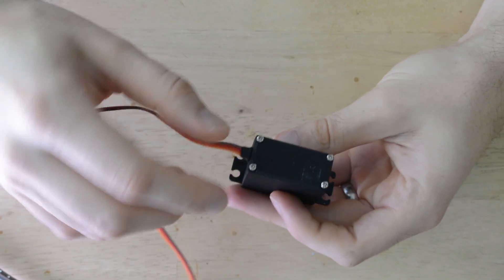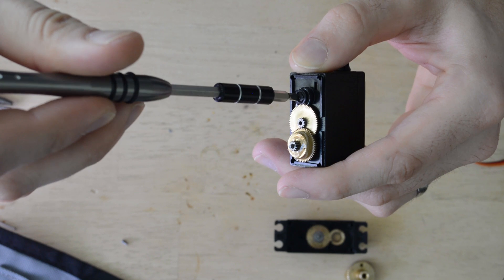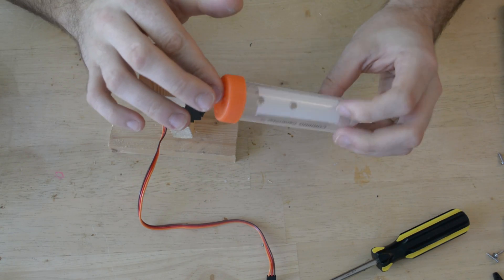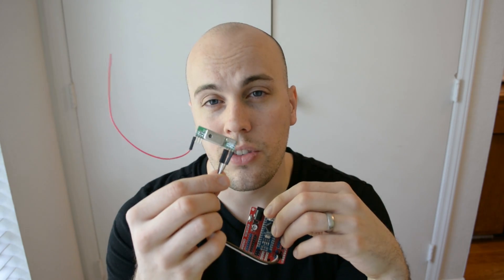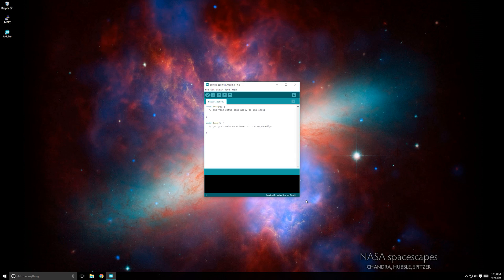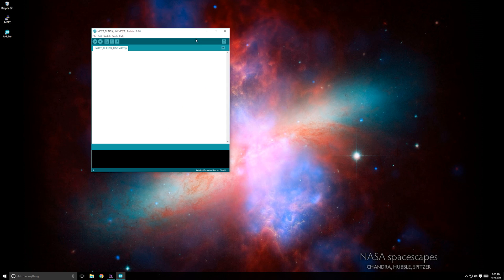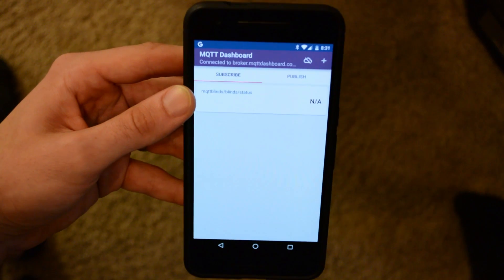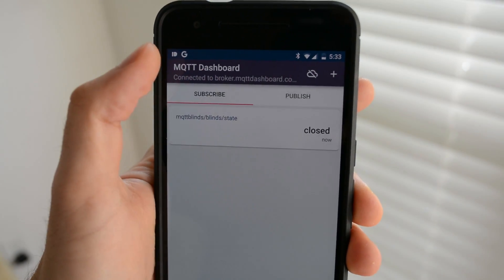The Cheapest Tech - $15 DIY Internet of Things Automated Blinds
Hey Guys!

In this video I'll be showing you how to make the cheapest  DIY automated smart blinds. These blinds use a NodeMCU CH340 (~$5) chip, a MG995 servo (~$5), and a few spare parts I had laying around (less than $5). It's super easy and can save a mint if you're looking at automating your blinds.

---Arduino Board Manager Link---

---MQTT WIFI Blinds Arduino Sketch---

---Parts---

NODEMCU CH340
MG995 Servo
Misc small tube
5-6 feet of nylon rope
aluminum brace or material for c clamp
1x2 or scrap wood for servo frame

--- Other Favorite Parts ---
Raspberry Pi 3

If you like this video, sub and hit thumbs up.

As a note, any NodeMCU CH340 chip should do the job. They come in different colors and are made by different manufacturers, but functionally they should all be the same.